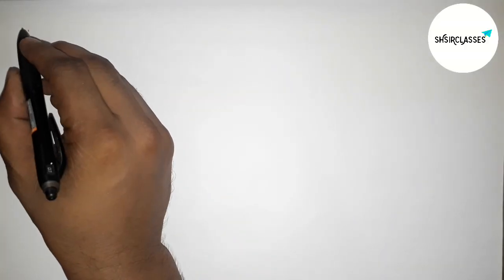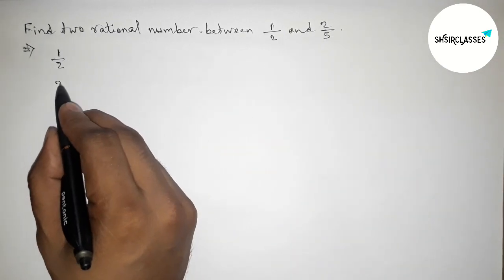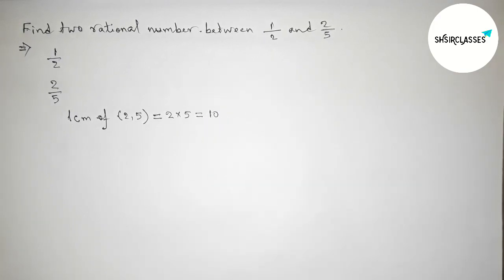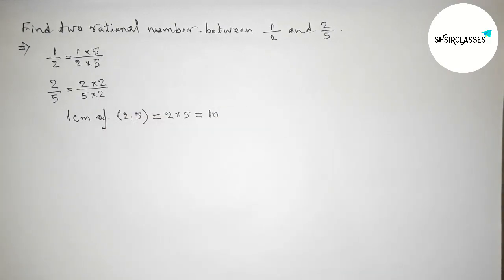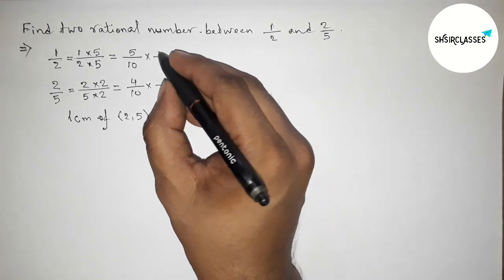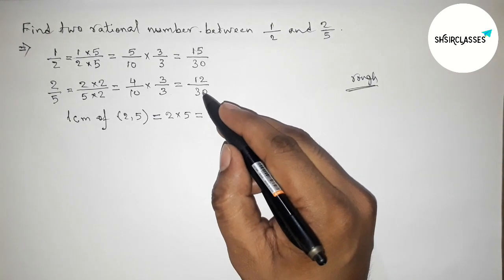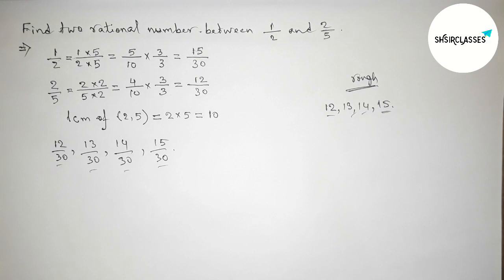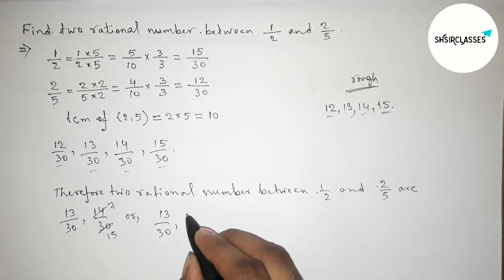Find two rational number between 1/2 and 2/4.@SHSIRCLASSES.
In Easy Way how to find two rational number between 1/2 and 2/5.@SHSIRCLASSES. Real Numbers.